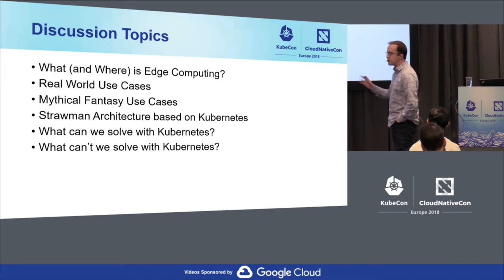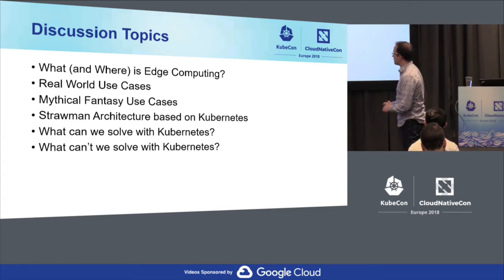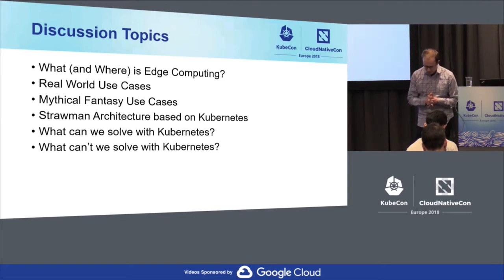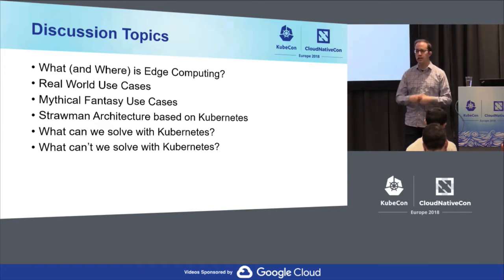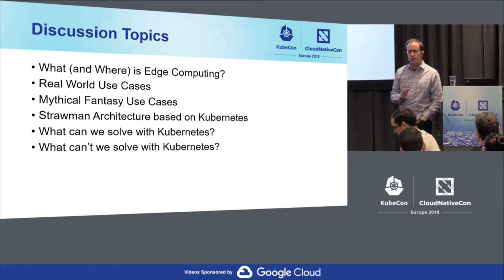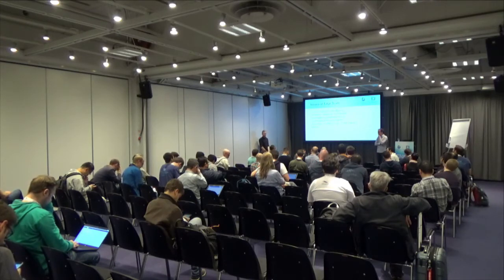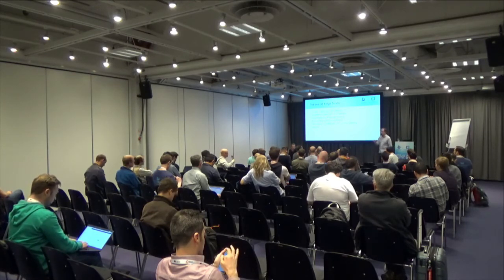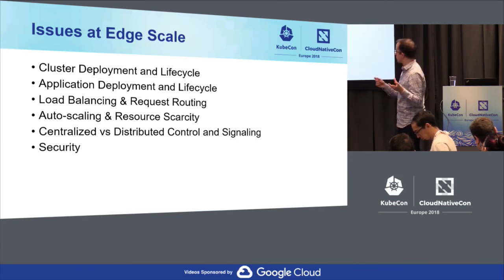Edge Computing and Kubernetes BOF - Matthew Caulfield, Cisco (Any Skill Level)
Matt will lead an open discussion about edge computing with Kubernetes. The discussion may cover use cases, technology choices, growing pains, and what has worked for others.

If you are actively working on edge computing please attend and contribute to the discussion! If you are curious about edge computing and Kubernetes bring questions.

About Matt Caulfield
Matt is a Principal Engineer working out of Cisco's New England Development Center. He focuses on distributed systems, networking, real-time video processing, and cloud native architectures. Currently, he leads the Edge Computing team at Cisco.